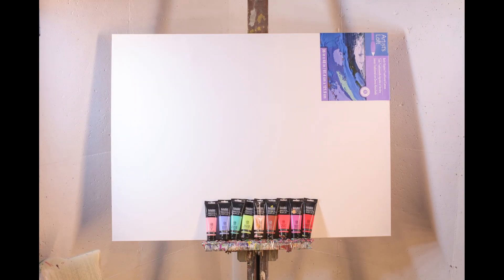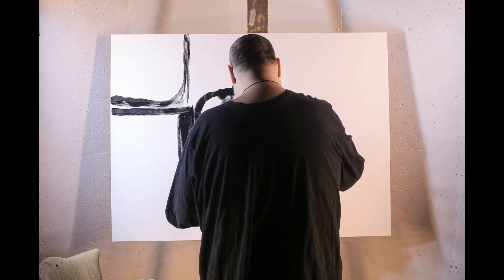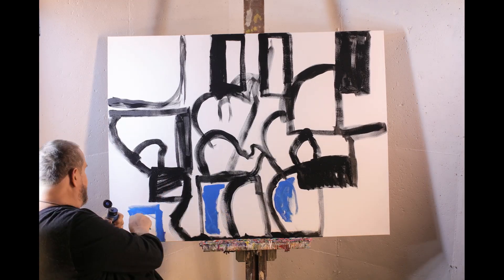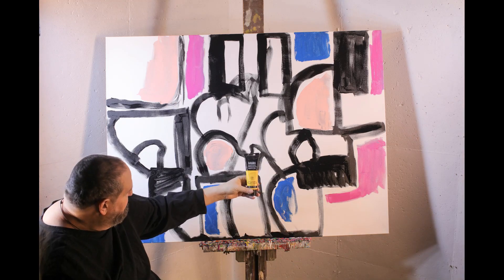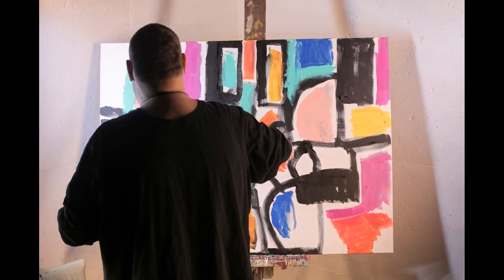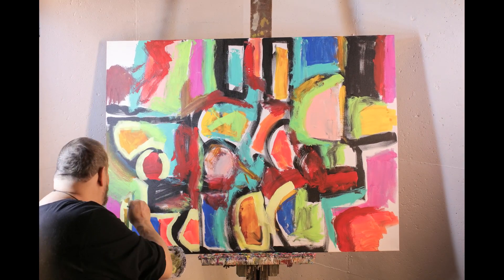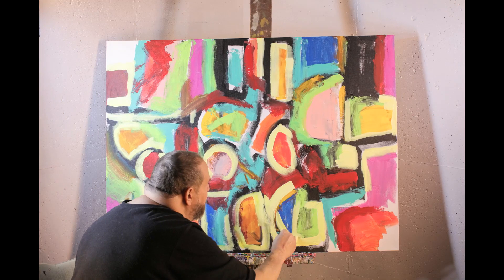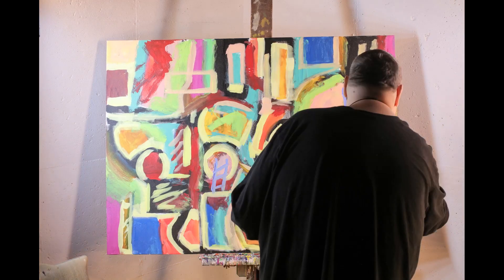Dave Thiel Timelapse 2 Abstract Art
Video #2 of 20 in Dave Thiel's Timelapse project.. Dave is an abstract artist with roots in Buffalo NY.  Dave creates his art using the Liquitex Basic line of acrylic paints.  With more than 50 different colors of Liquitex to choose from, Dave is always finding new and interesting ways to present his work.  An ardent student of the greats from the 1930s to the present, Dave expands the universe of his work on a daily basis.  Please enjoy this creation from start to finish.